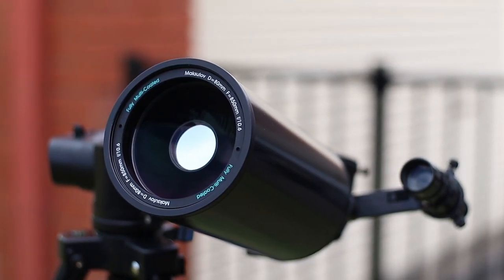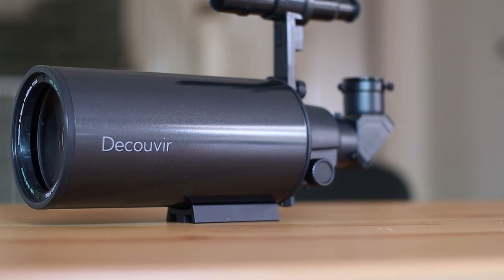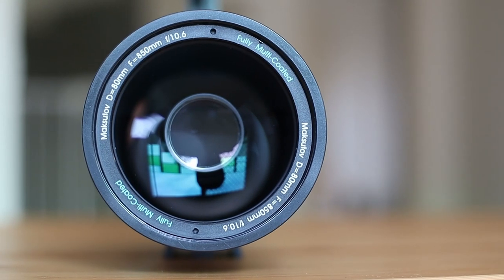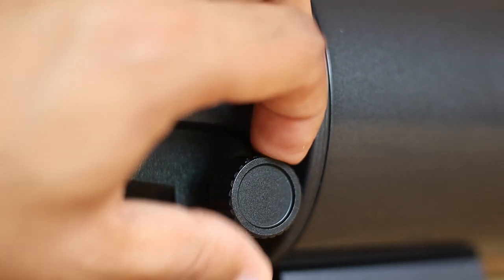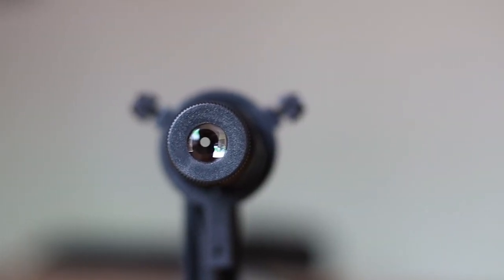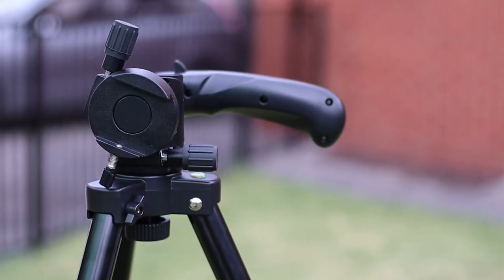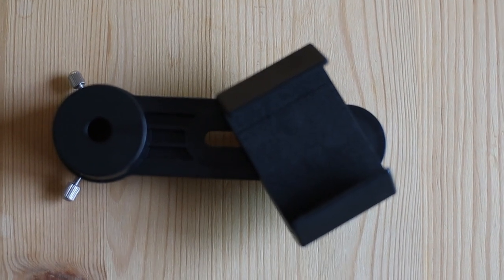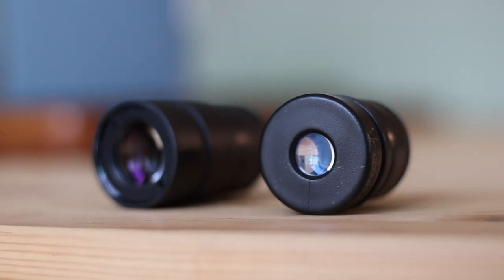Decouvir Maksutov-Cassegrain Telescope Review - Best Visual Scope?